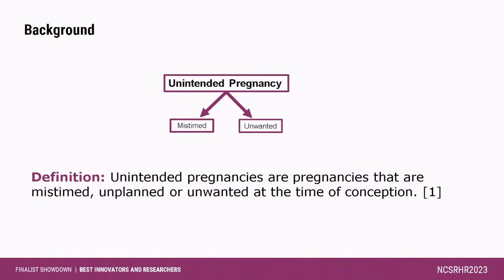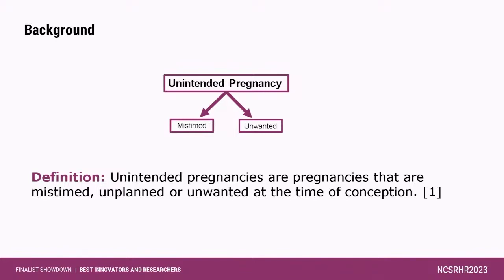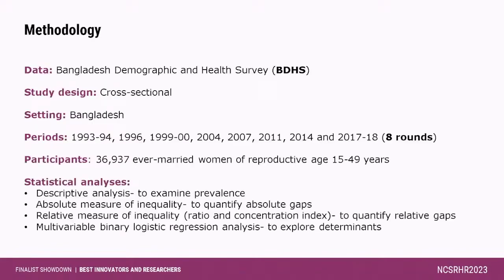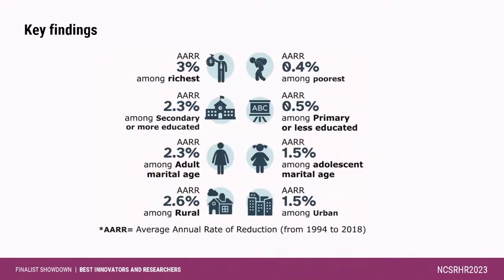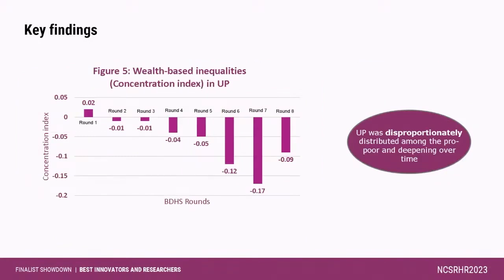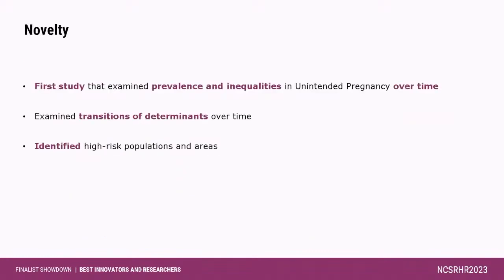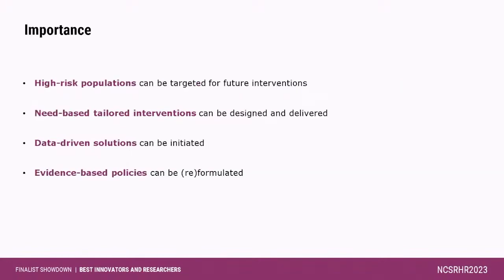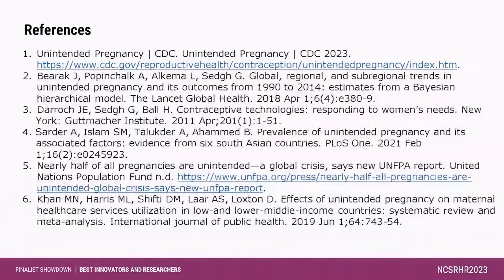Md. Lutful Kader | Finalist Showdown at NCSRHR2023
Presentation Title: Temporal dynamics in the prevalence, inequalities and determinants of unintended pregnancy in Bangladesh, 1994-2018: A population-based study
Presenter: Md. Lutful Kader, icddr,b